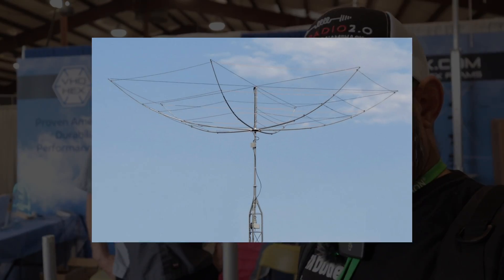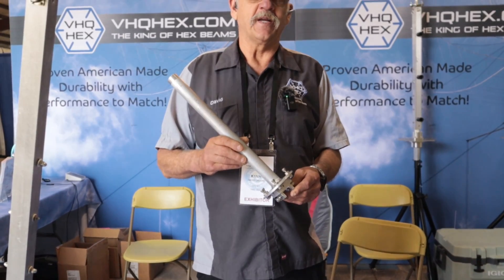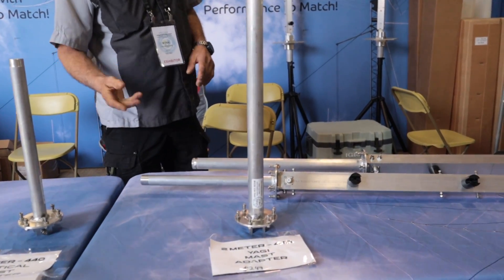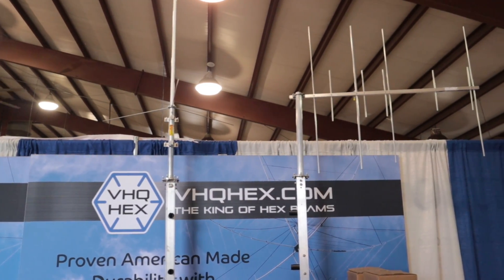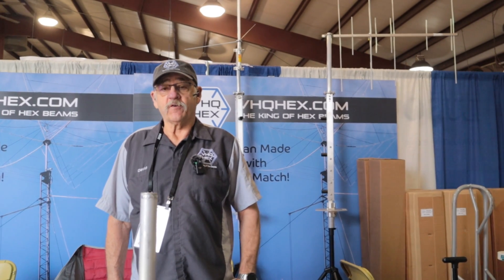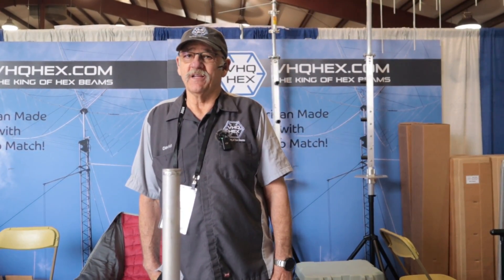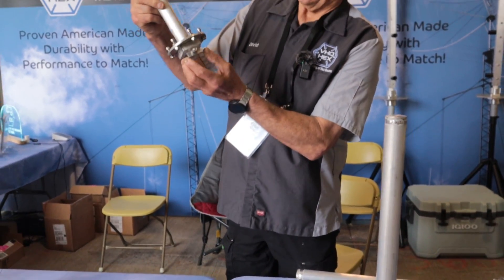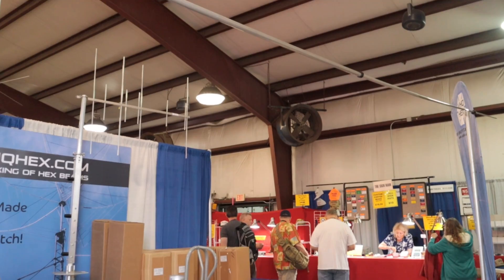KING of HEXBEAMS Gets an UPGRADE | VHQ Hex Center Mast Add-On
During the Dayton Hamvention of 2024, I got to catch up with Dave from VHQ Hex.  He introduced a new mast system that is an add-on to his Hexbeam, which is mounted at the top center of the Hexbeam and allows you to add a vertical antenna or small Yagi for other bands to your Antenna system